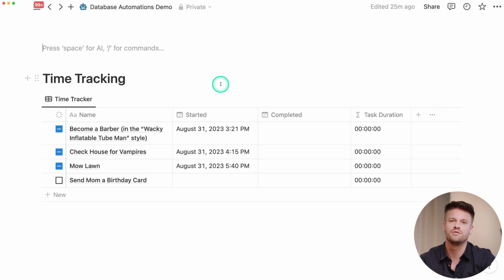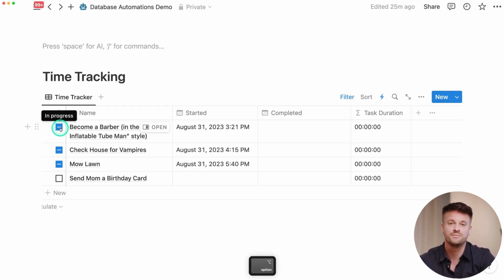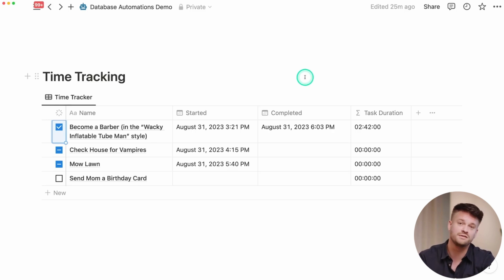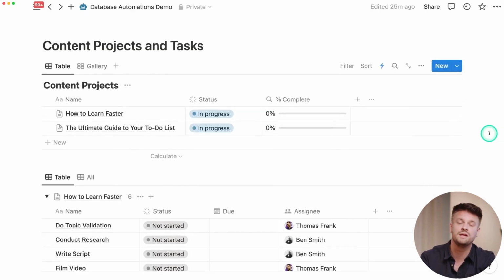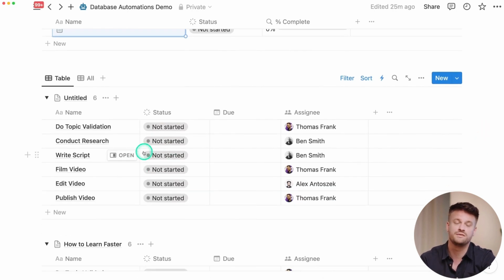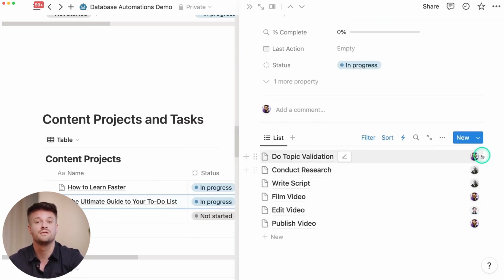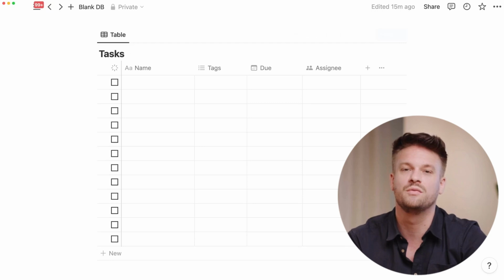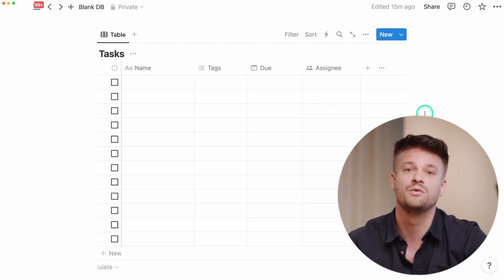Top Notion Expert Shares His Best Techniques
made with IA